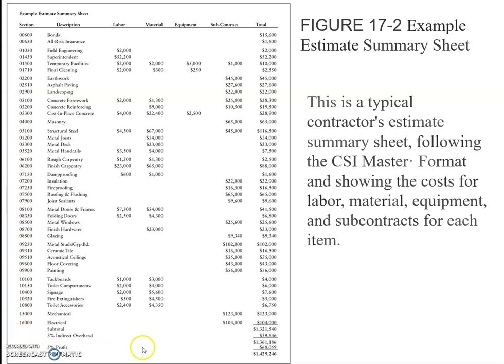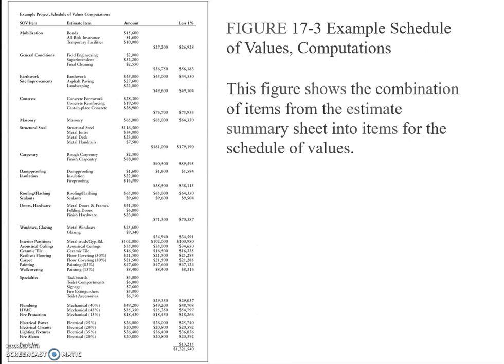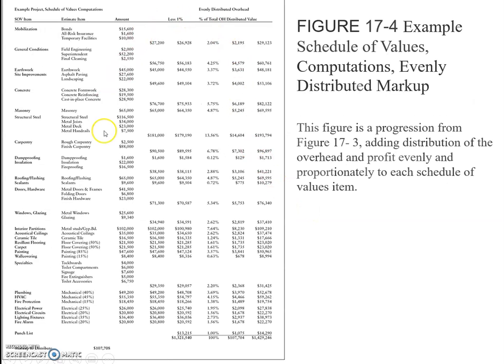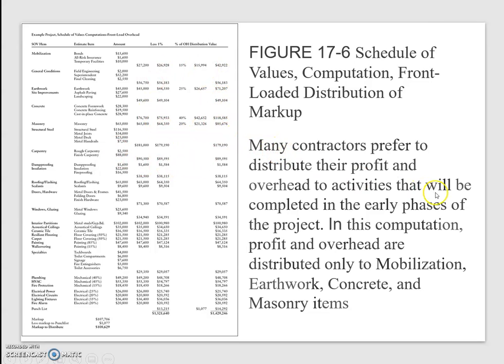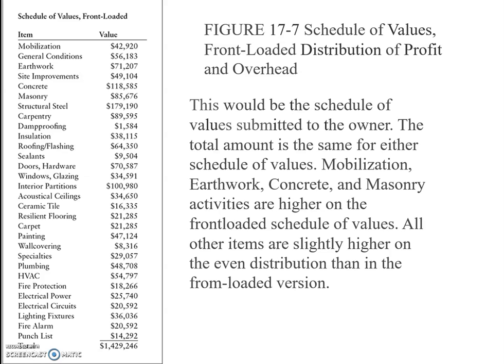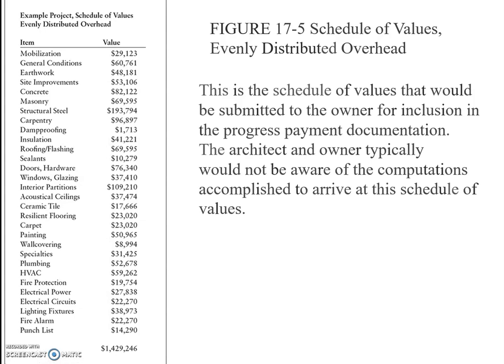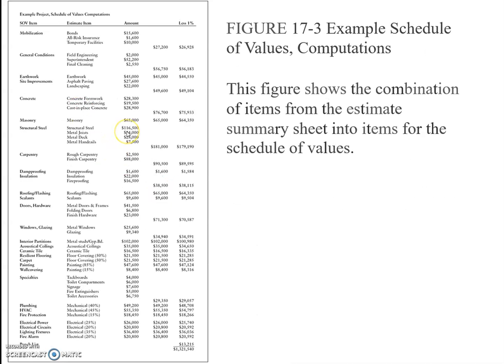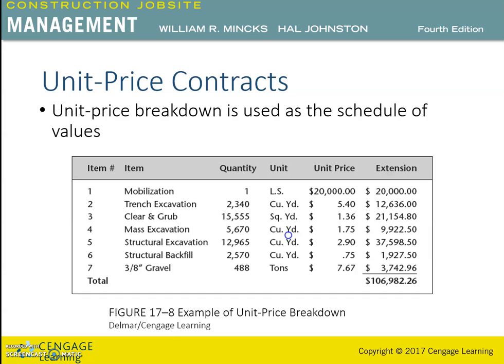Topic 11 Progress Payments Clip 2